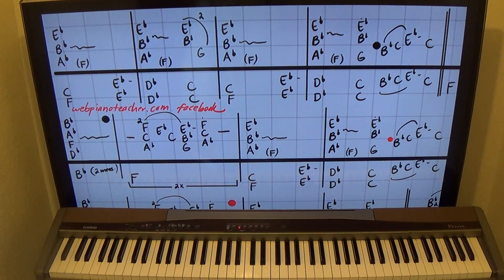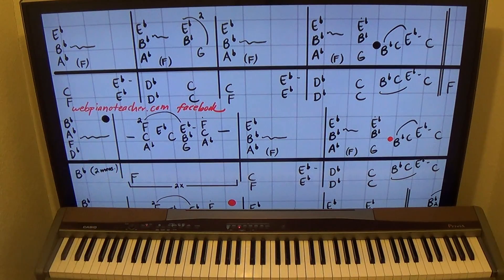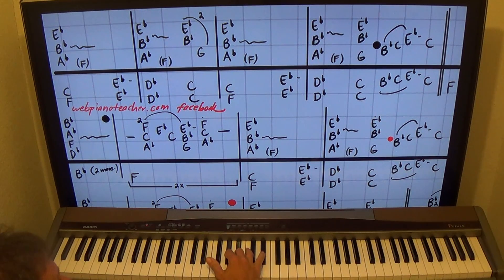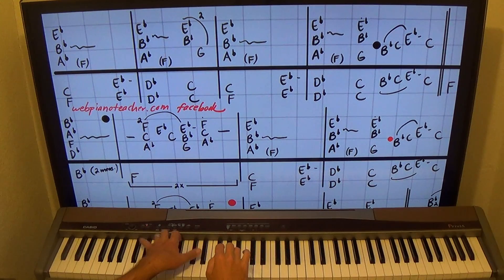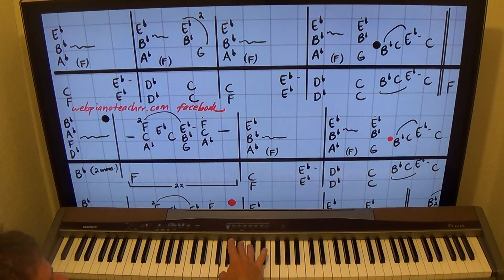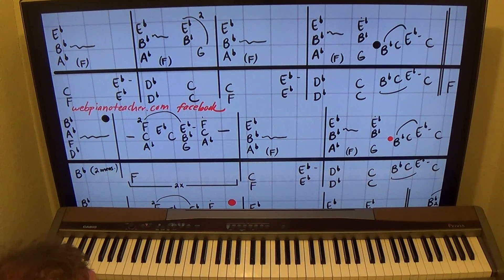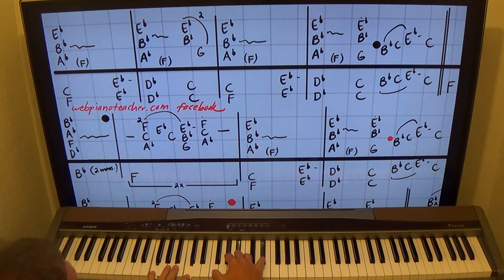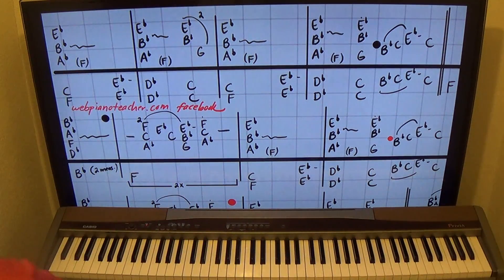Funky Rock Piano Lesson